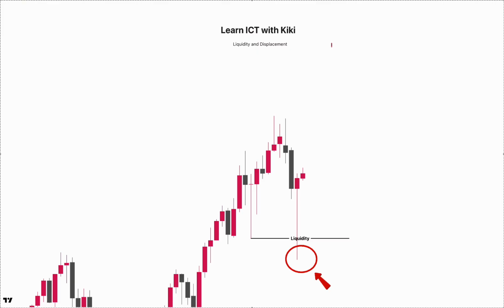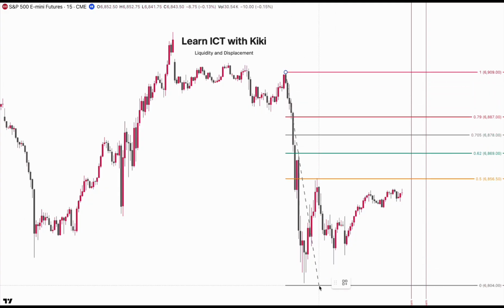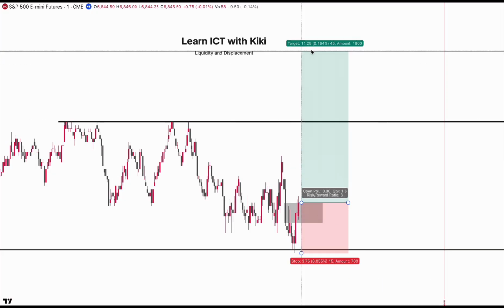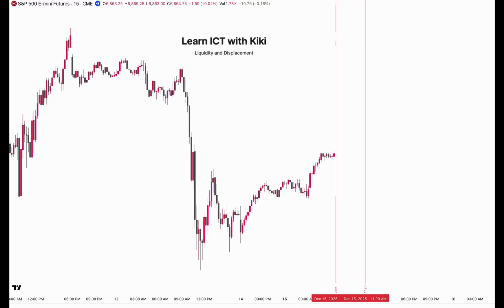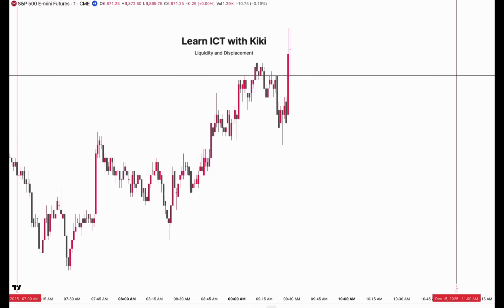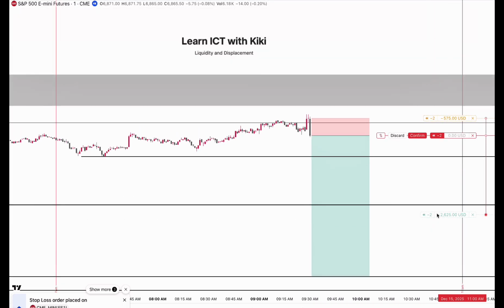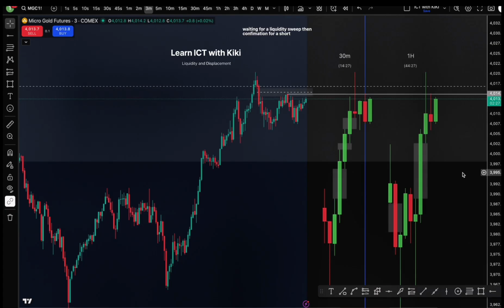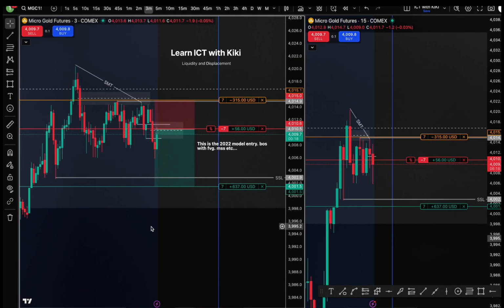ICT Liquidity Sweeps Explained | The Confirmation That Matters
In this video, I break down how I use liquidity sweeps and displacement together as confirmation for high-probability ICT trade entries. You’ll see a real trade example and how I look for alignment across timeframes before entering. If you’re learning ICT concepts and want a clearer, more structured way to confirm entries, this video will help build that foundation.